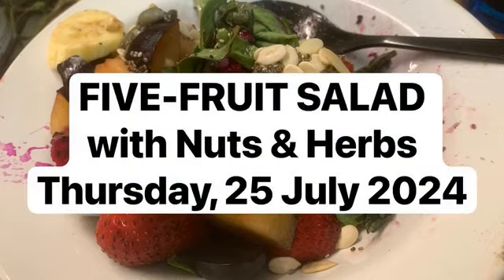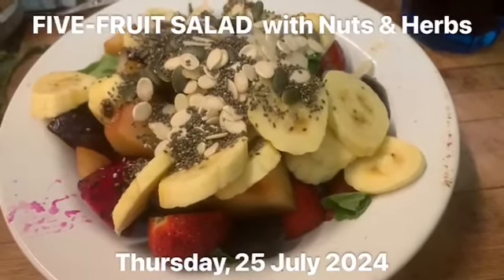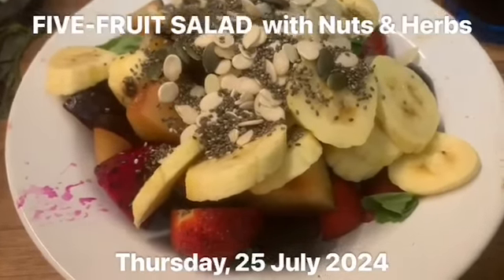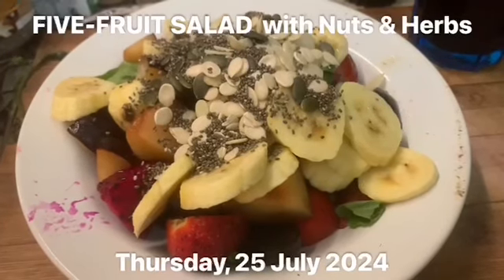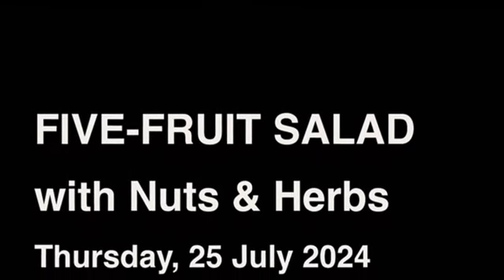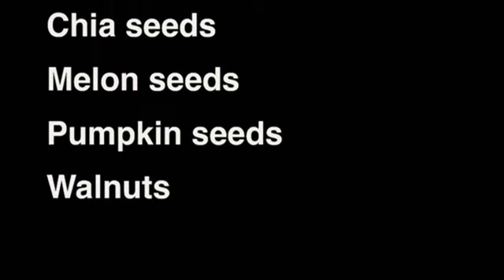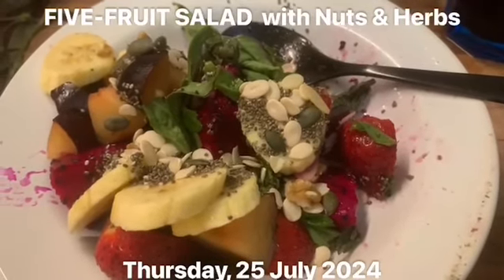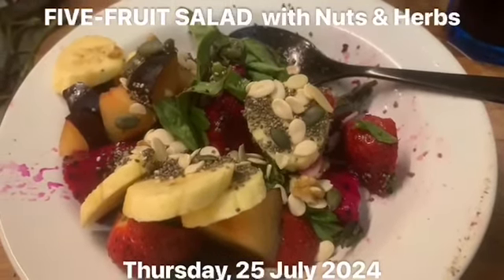FIVE-FRUIT SALAD with Nuts & Herbs | Thursday, 25 July 2024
INGREDIENTS

¼ Red Pitaya
1 Plum
1 Banana, sliced
8 Strawberries, halved
10 Black Grapes, halved

Key Lime juice
Lemon juice

Chia seeds
Melon seeds
Pumpkin seeds
Walnuts